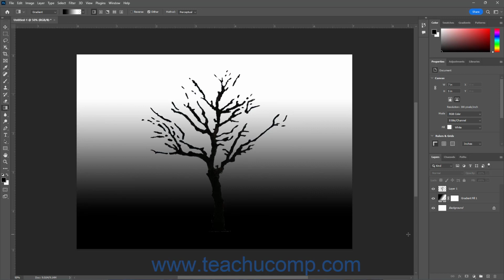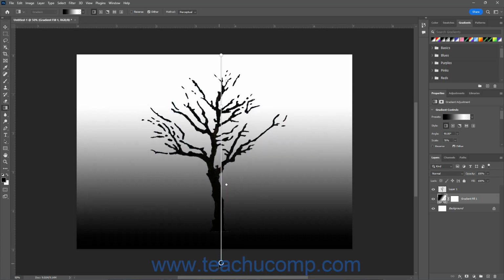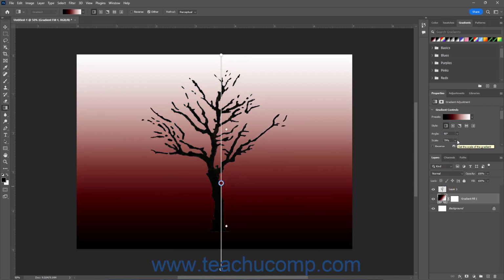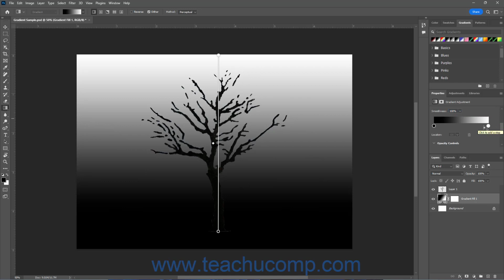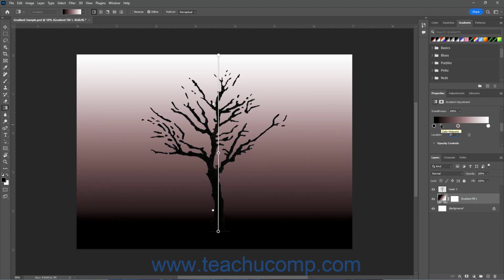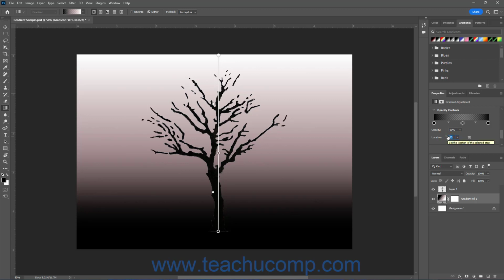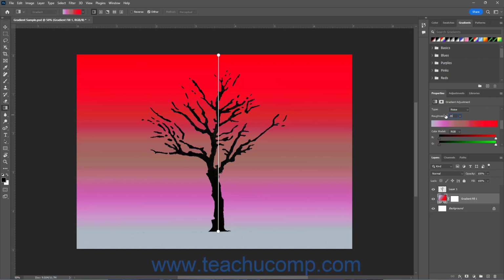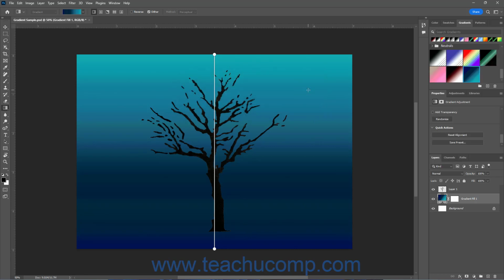Learn How to Edit a Gradient Adjustment in Adobe Photoshop: A Training Tutorial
This Photoshop tutorial video shows you how to edit a gradient adjustment created when using the new Gradient Tool in Photoshop. This video is from our complete Adobe Photoshop training, _Mastering Photoshop Made Easy_ ™.